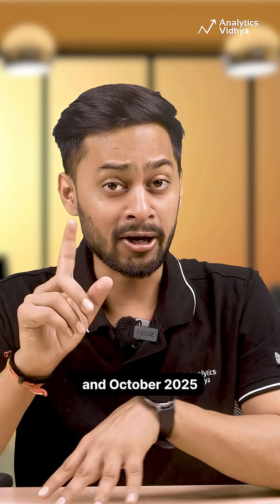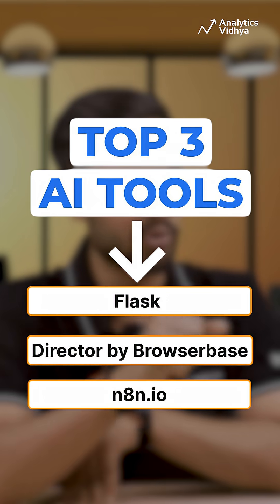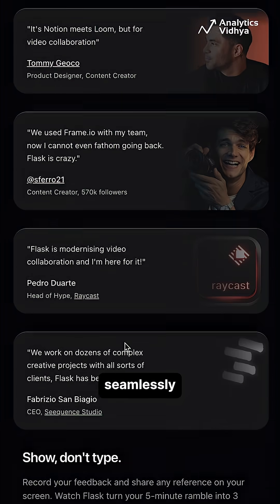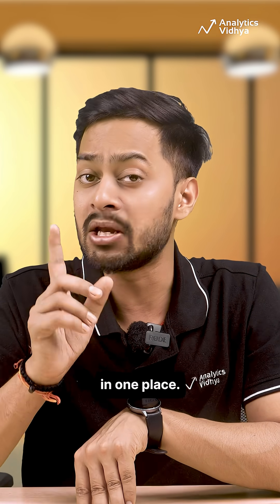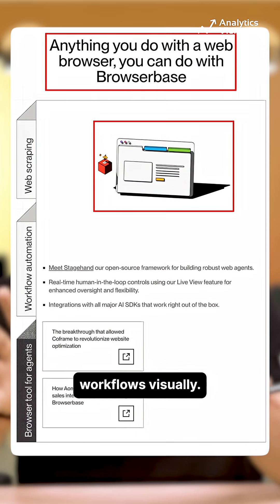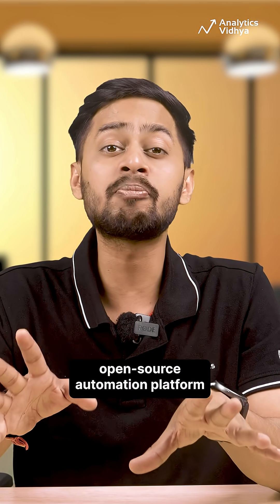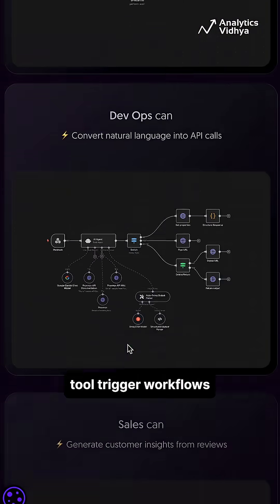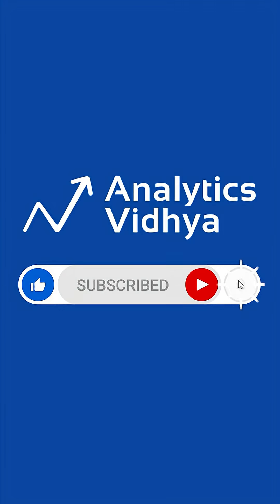Top 3 Game-Changing AI Tools You Can’t Miss (October 2025 🚀)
Discover the hottest AI tools on Product Hunt this October — Flask, Director, and n8n.io — that are redefining creativity, automation, and productivity for 2025!